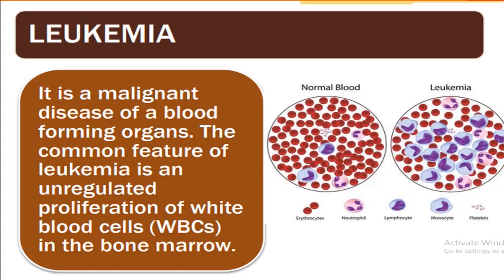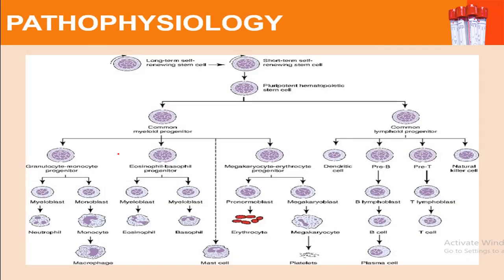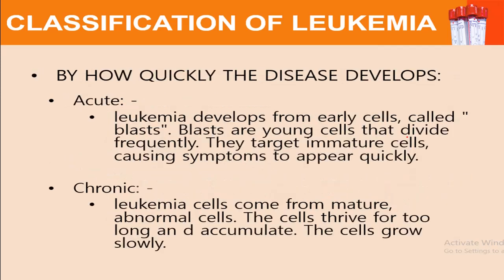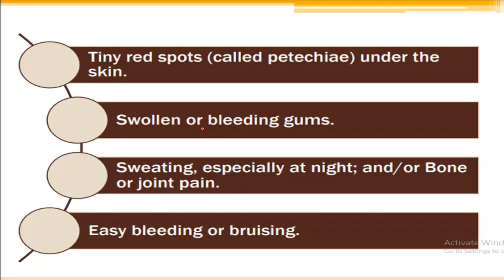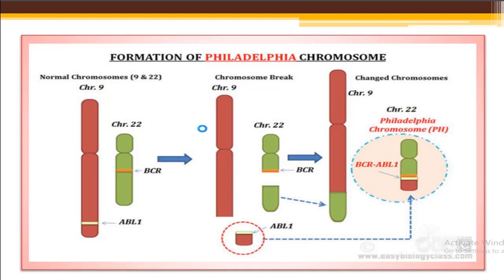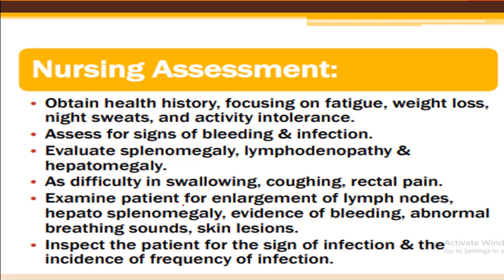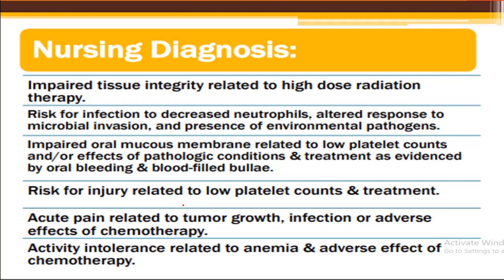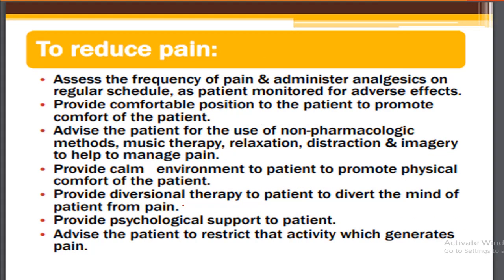lecture 8 leukemia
nursing oncology